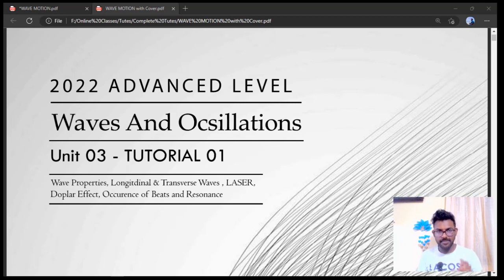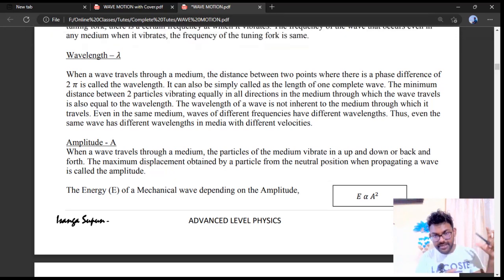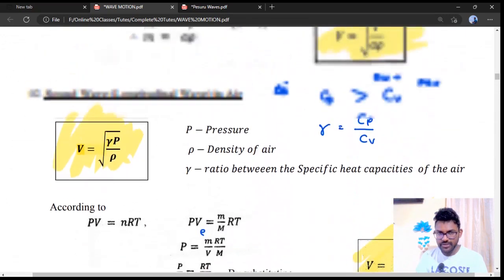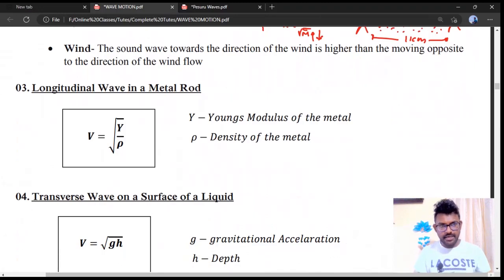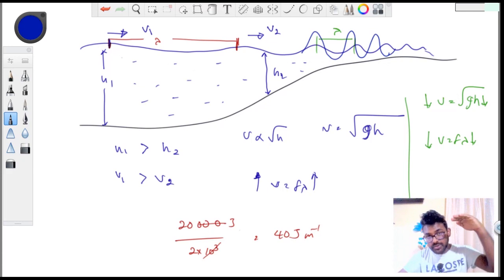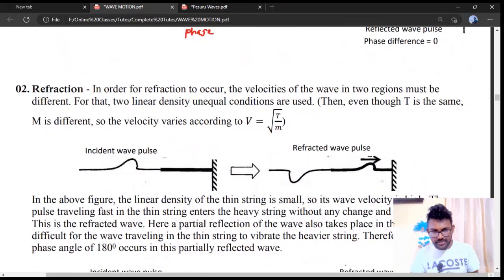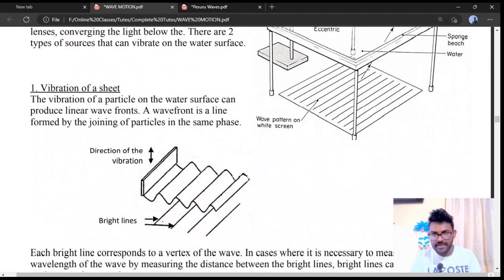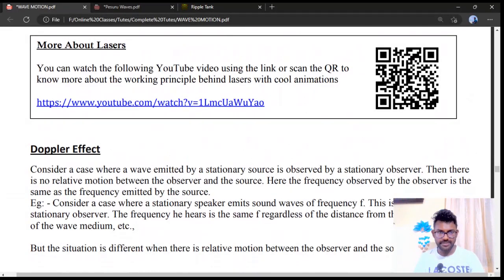Waves And Ocsillations Part 01